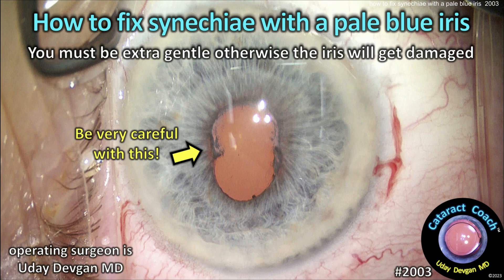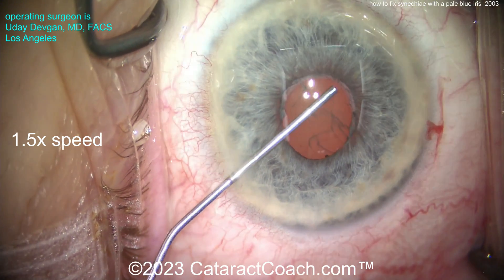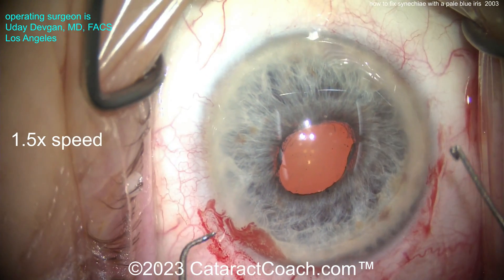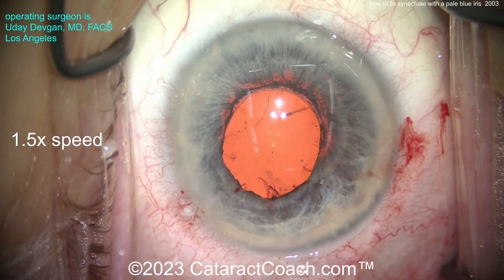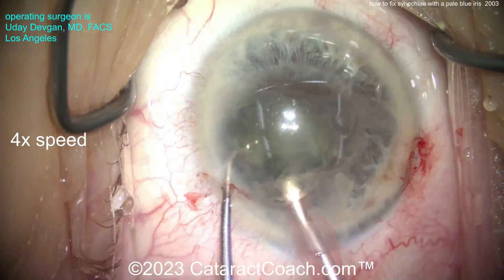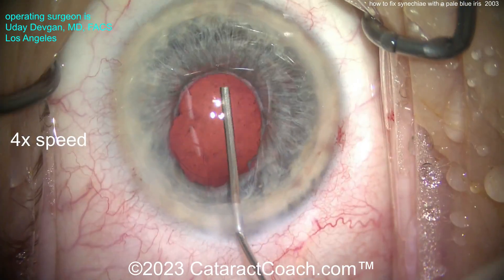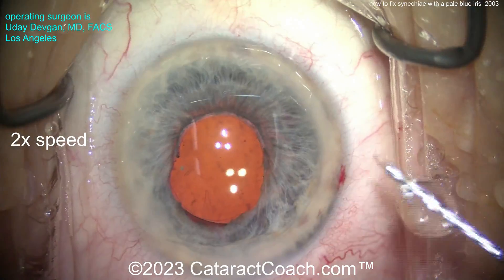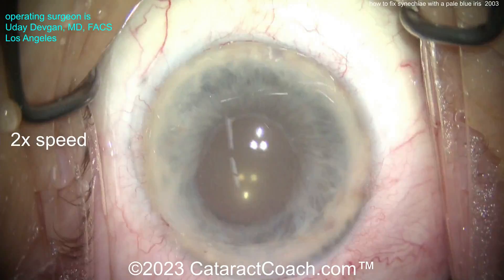CataractCoach™ 2003: how to fix synechiae with a pale blue iris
In my private practice many patients have light colored irides with scant pigmentation. The iris stroma tends to be very delicate and not as sturdy as a darkly pigmented iris. This patient has essentially no pigment and the iris appears pale blue. The prior episode of anterior uveitis left a large area of posterior synechaie which resulted in a small pupil. In a case like this the iris tissue will be very fragile and excessive manipulation can lead to iatrogenic damage and a disfigured pupil. With a dark brown iris, defects are not very noticeable from conversation distance, but with this pale blue iris, any iris damage will create a visible cosmetic deformity. A novice surgeon would likely opt for a pupil expansion ring or perhaps iris hooks to complete the case. And that can work but the risk of iris damage is high, particularly with a pupil expansion ring since that cannot be titrated the way that iris hooks can. I chose to perform this surgery without these devices and this video shows you my preferred technique.